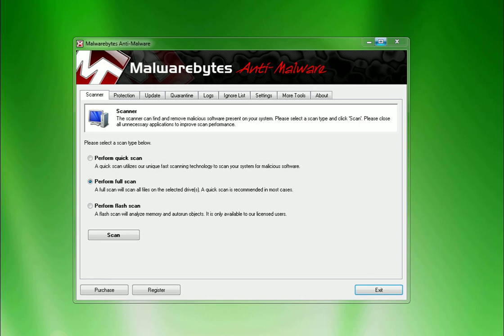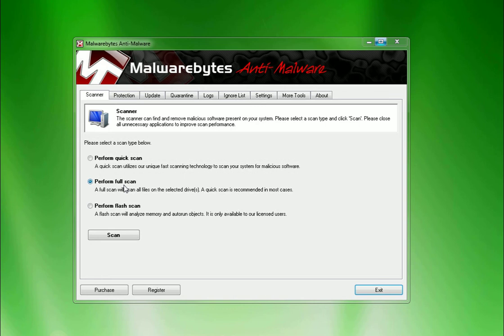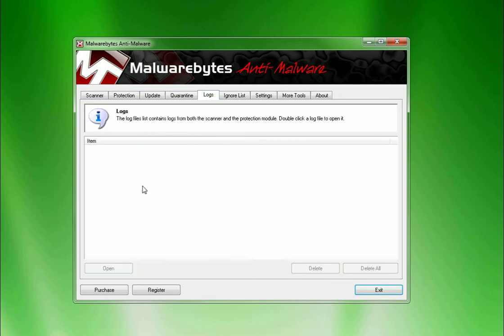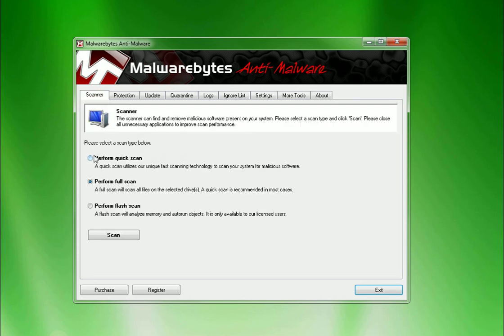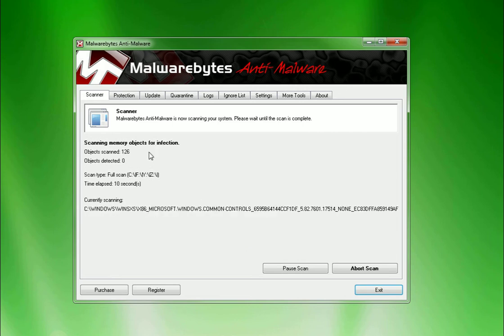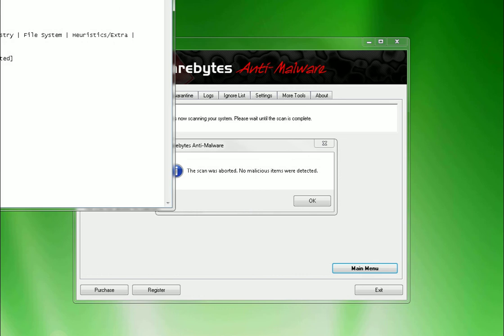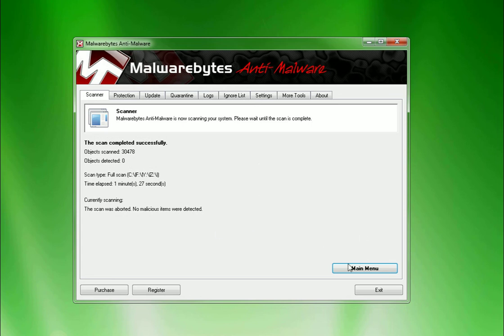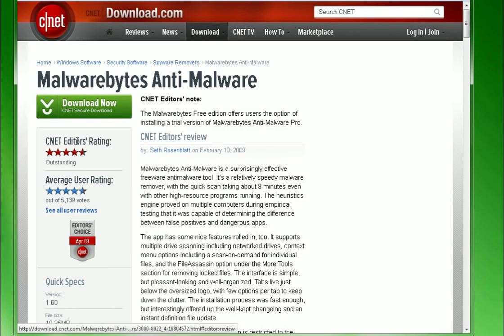MalwareBytes Walk Through Guide & Tips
Malwarebytes Anti-Malware Tutorial. Removes Malware and Spyware.

I Recommend this Program to all PC Users! This Program removes all sorts of Malicious Activity on your PC.